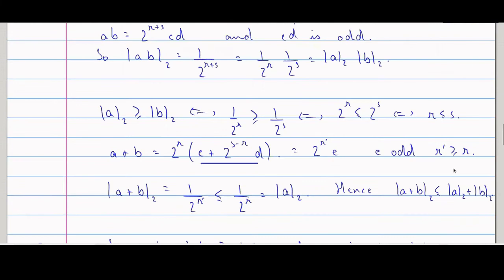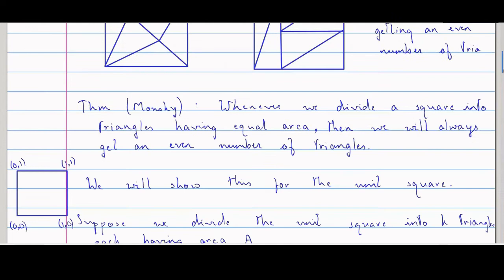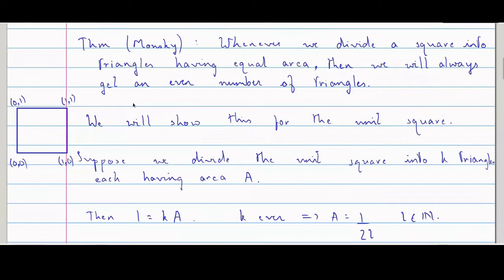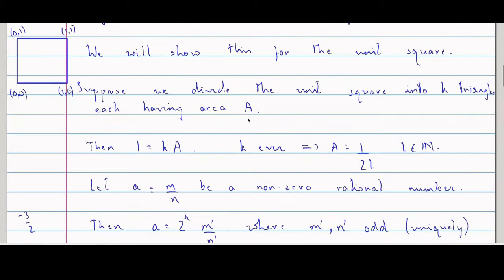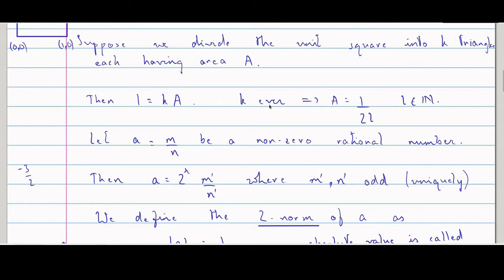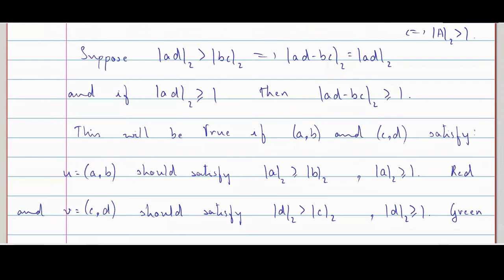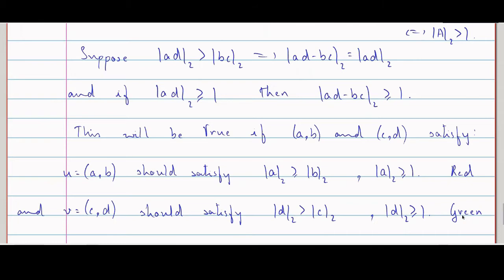Monsky's Theorem | Shameek Paul | Chapter 2 : Area of a Rainbow Triangle | Curry Leaf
Abstract: This theorem says that if we try to dissect a square into n triangles having equal area, then the number of triangles 'n' cannot be odd.The problem was posed by Fred Richman in the American Mathematical Monthly in 1965, and was proved by Paul Monsky in 1970.

Here Prof. Shameek Paul is talking about how to color a triangle and some properties of Rainbow Triangle.